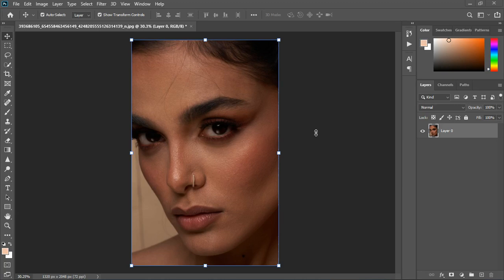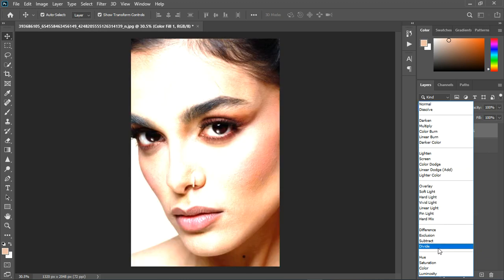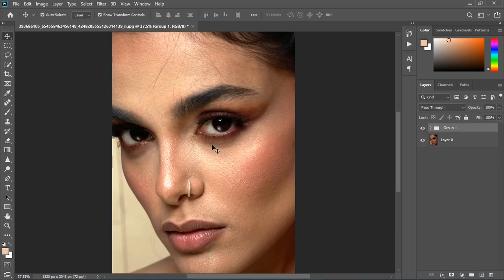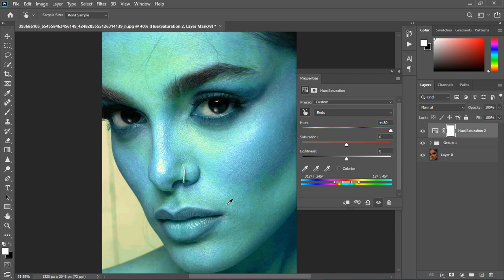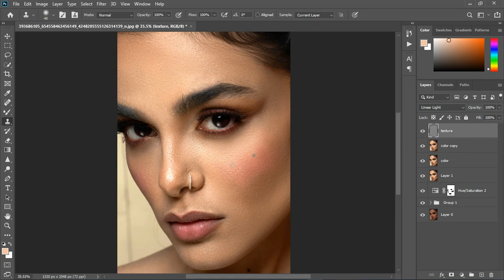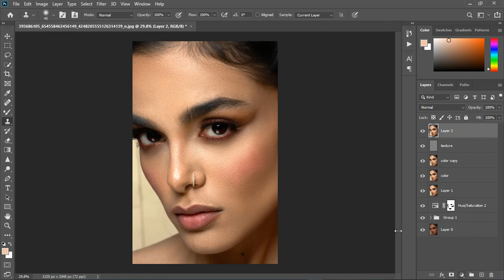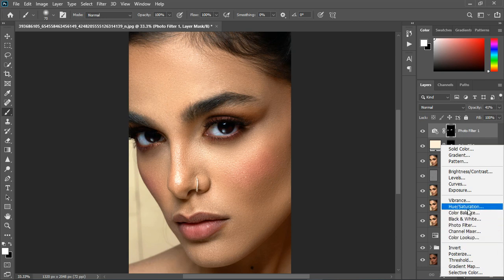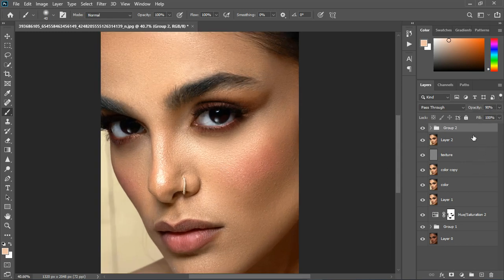5 Quick & Eazy Steps to Get Pro-Level Skin Retouching in Photoshop- Beginner to Pro Tutorial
Do you want to learn how to get pro-level skin retouching in Photoshop without AI tools? In this video, I will show you five simple steps that will transform your photos and make your skin look flawless.